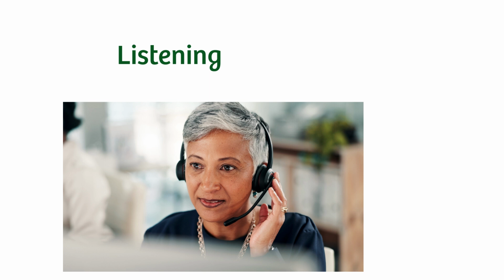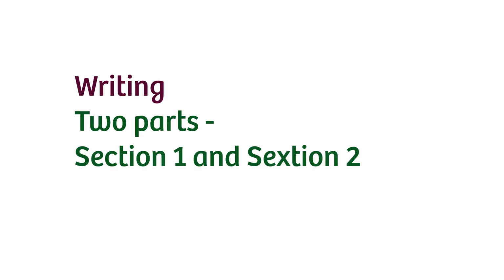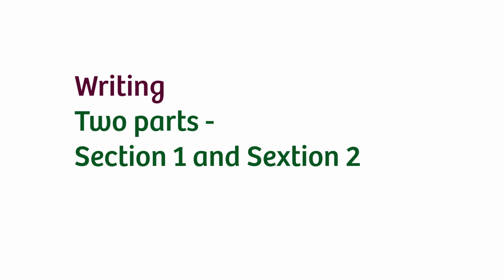Introduction of IELTS exam